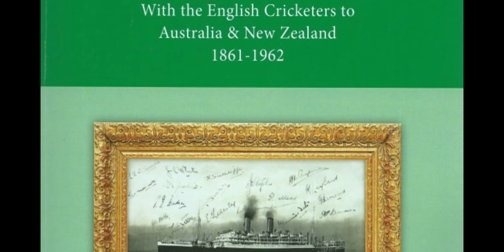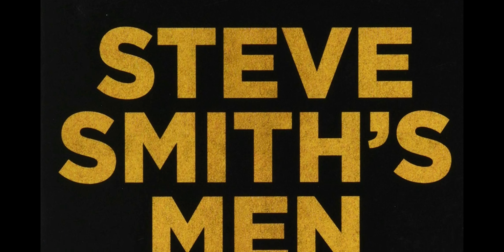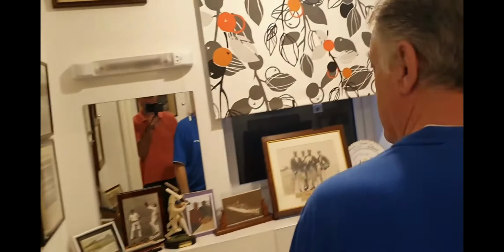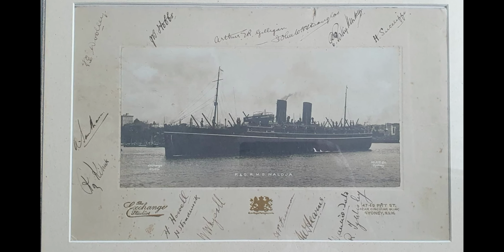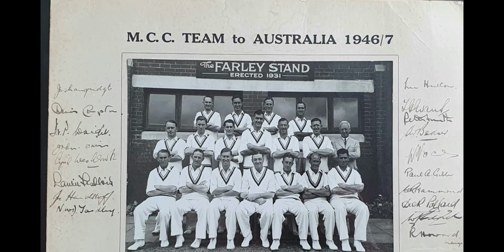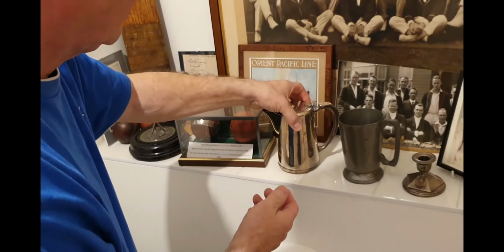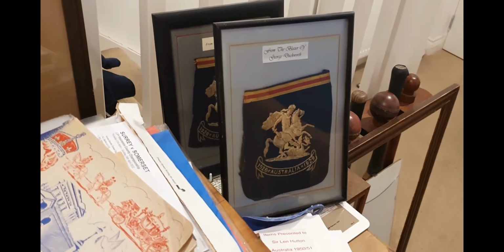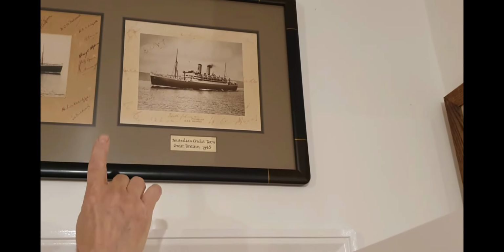Across the Oceans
Documentary  with Rodney Ulyate discussing my book Across the oceans